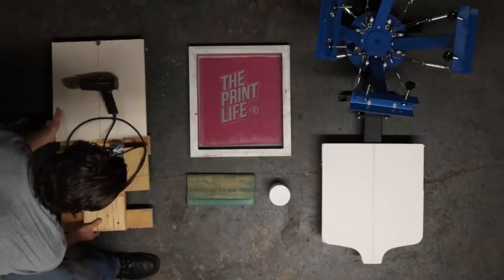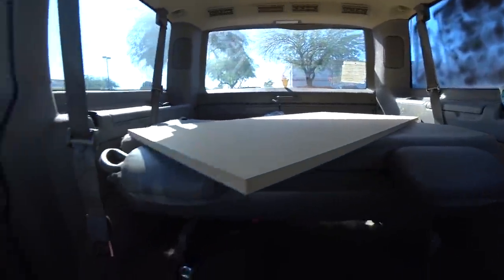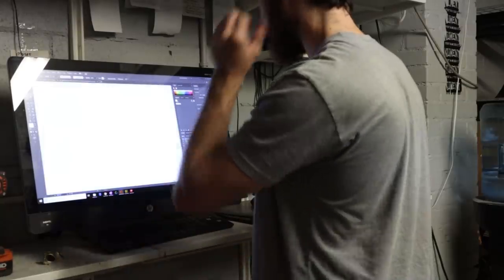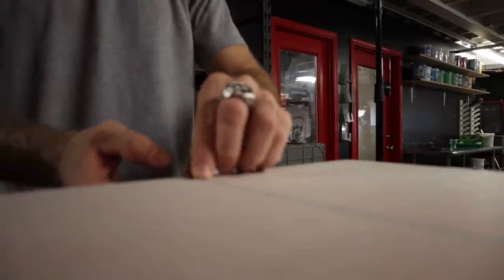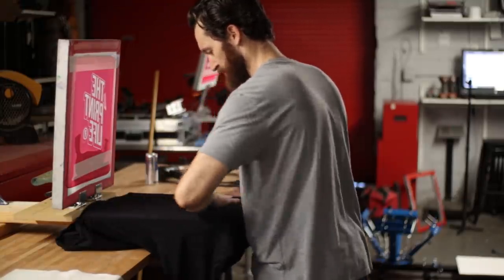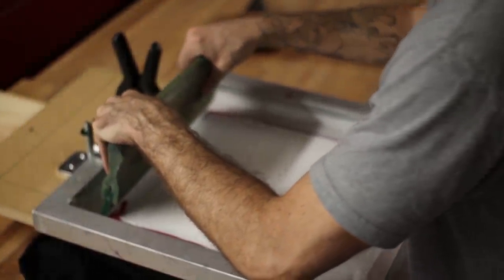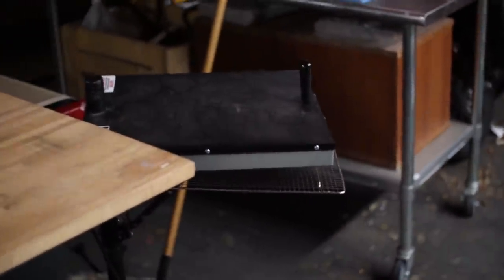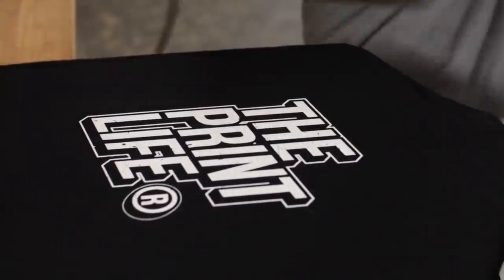STEP BY STEP T-SHIRT BUSINESS [ 2 cheap t shirt press options ] Homemade screen printing press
Need an affordable Full Featured Screen Print Management Software Solution?
to sign up. fully updated for 2024

STEP BY STEP T-SHIRT BUSINESS [ 2 cheap t-shirt press options ]
I grabbed a $199 4 color - single station press from Amazon and made a super cheap homemade screen printing press single color press. See which one I think is the best screen printing press for a home-based t-shirt printing business. Both can produce professional results. but which is better for your home screen printing business?

View my series of videos to start a print shop with the smallest investment possible.